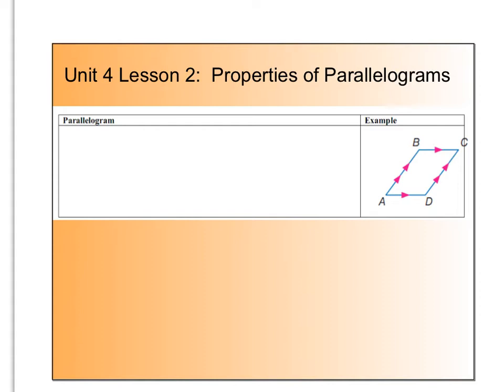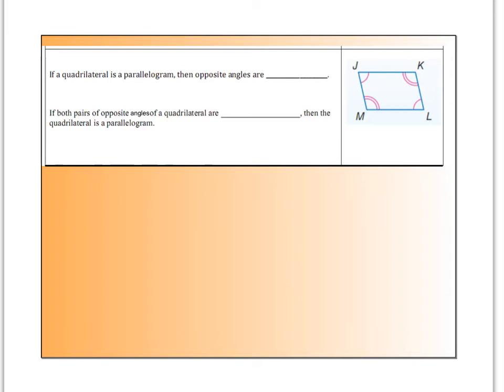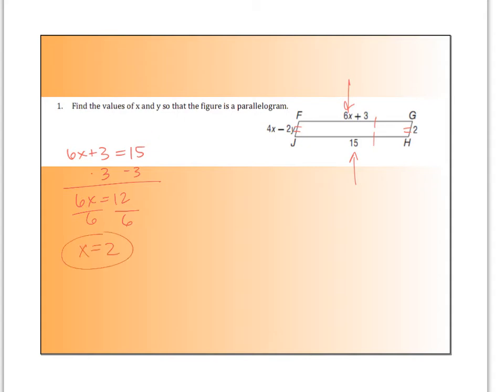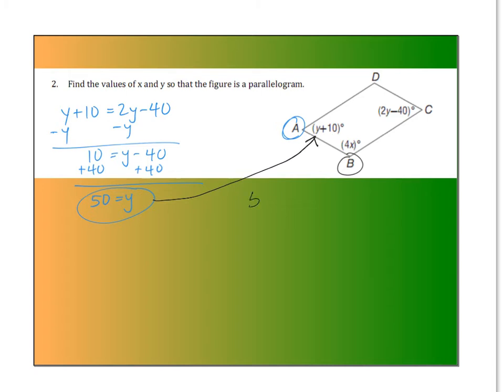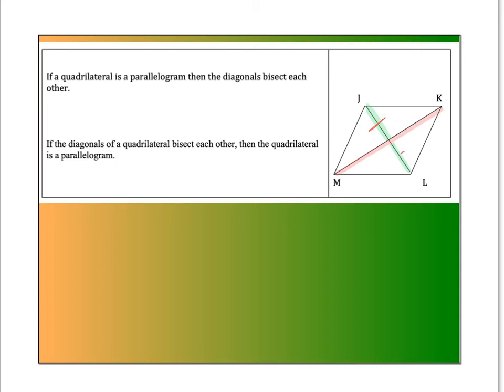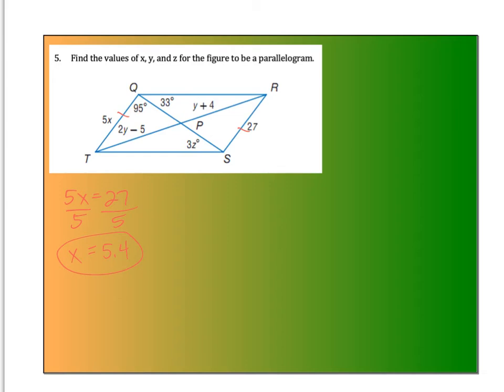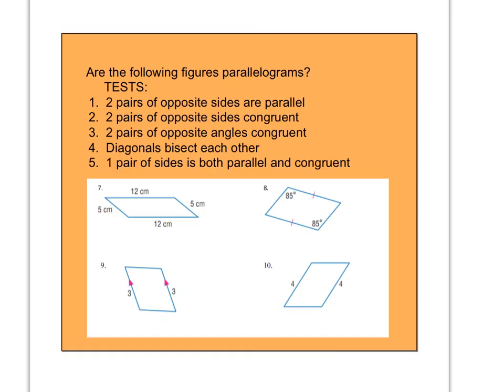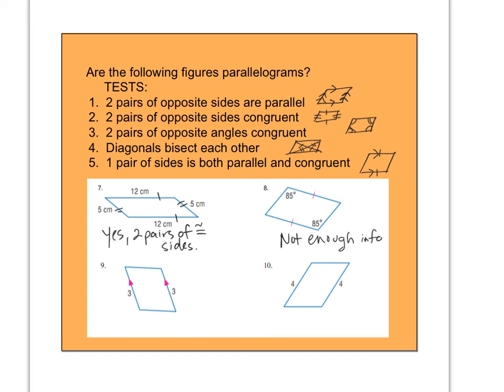Unit 4 Video 2 - Geometry Concepts